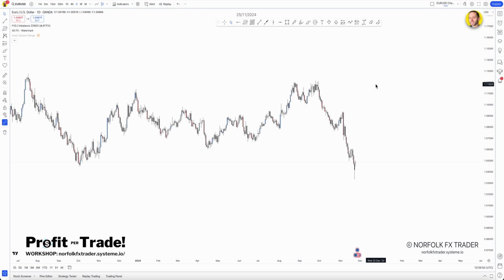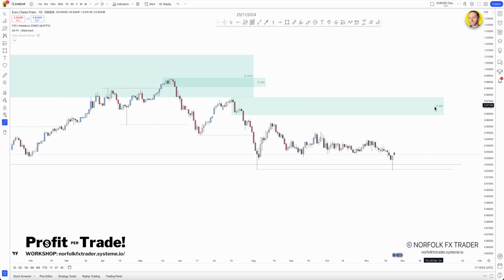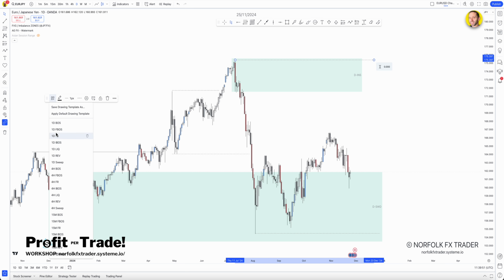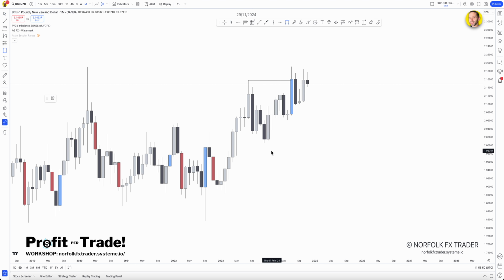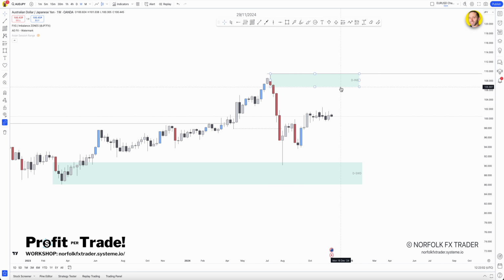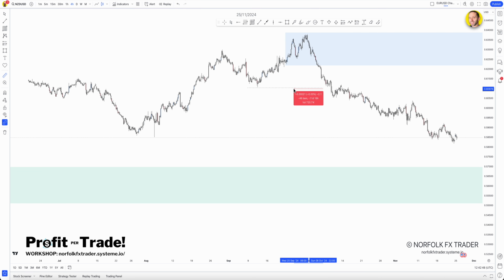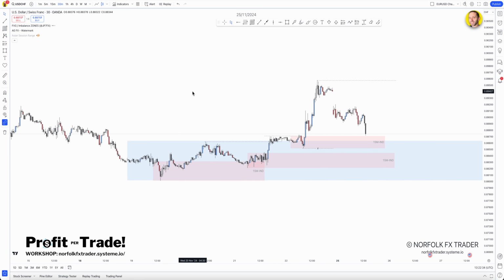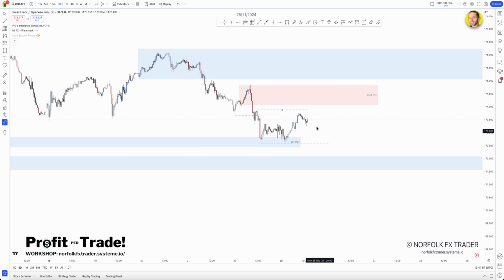Unlock Hidden Trade Zones Across 28 Pairs (This Week’s Top Setups)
🚀 Master Trading in 90 Days – Start Now!

🚀 Profit From Your Next Trade – Join the Workshop!

Discover simple, actionable strategies to master supply and demand zones across 28 currency pairs in this week’s ultimate trading guide.

Jonathan

⏱️⏱️VIDEO CHAPTERS⏱️⏱️
00:00 - EURUSD
09:11 - EURGBP
17:20 - EURCHF
22:09 - EURAUD
29:09 - EURNZD
34:19 - EURCAD
38:40 - EURJPY
43:37 - GBPUSD
47:07 - GBPJPY
52:42 - GBPAUD
57:00 - GBPNZD
1:01:24 - GBPCHF
1:05:16 - GBPCAD
1:11:23 - AUDUSD
1:17:13 - AUDJPY
1:19:29 - AUDNZD
1:24:05 - AUDCHF
1:28:30 - AUDCAD
1:35:47 - NZDUSD
1:39:43 - NZDJPY
1:43:55 - NZDCHF
1:48:28 - NZDCAD
1:52:38 - USDCHF
1:57:58 - USDJPY
2:02:54 - USDSGD
2:06:40 - CADJPY
2:09:57 - CADCHF
2:13:04 - CHFJPY